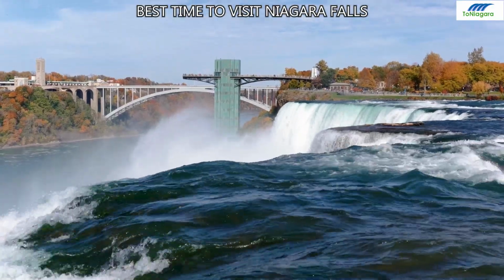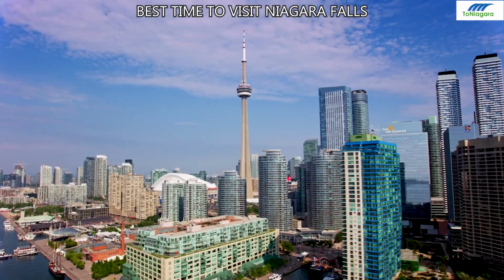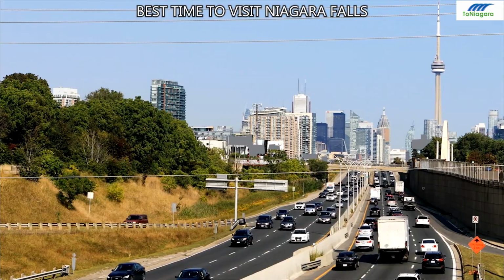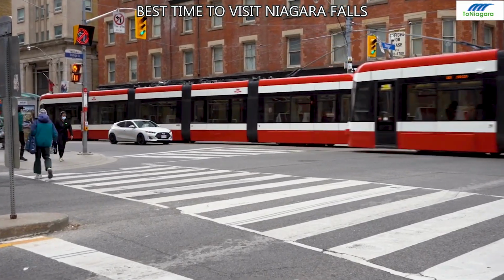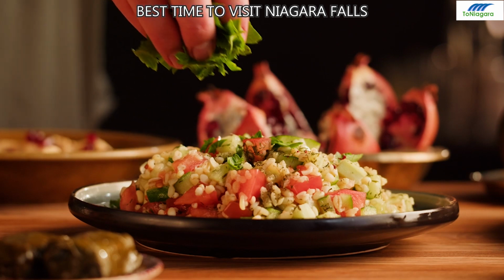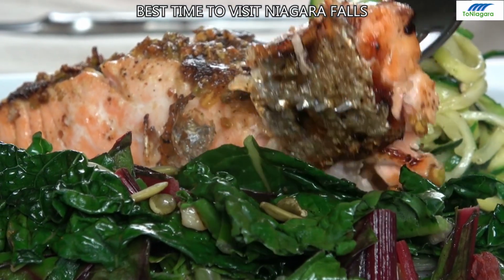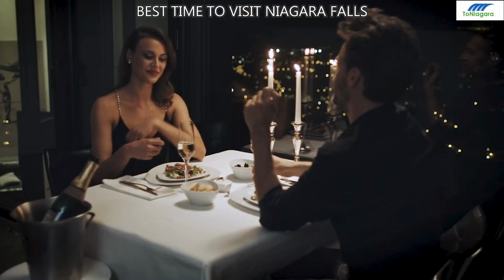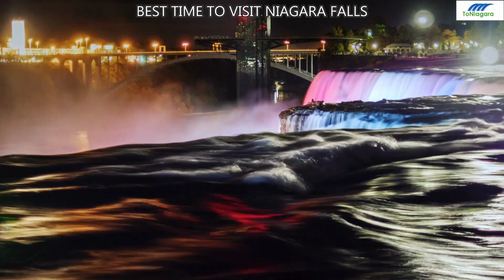Best Time To Visit Niagara Falls | ToNiagara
Best Time To Visit Niagara Falls
Intro
Welcome to Niagara Falls, one of the most iconic natural wonders in the world. Whether you're a seasoned traveler or embarking on your first adventure, planning a trip to Niagara Falls requires careful consideration. Let's delve into the comprehensive guide on how to make the most of your Niagara Falls Tours.

How Do You Get To Niagara Falls?
First things first, how do you get to Niagara Falls? Whether you're coming from Toronto, Montreal, or Ottawa, there are several convenient options.

Driving is a popular choice, with the Queen Elizabeth Way offering a direct route from Toronto. If you prefer public transportation, buses and trains provide regular service from major Canadian cities. For those flying in, Niagara Falls International Airport in New York offers direct flights from many Canadian cities, with Toronto Pearson International Airport being another option.

Best Times To Visit Niagara Falls
Now, let's talk about the best times to visit Niagara Falls. Each season offers its own unique experiences. Summer, from June to August, is peak season, with warm temperatures and a plethora of outdoor activities. Spring and fall offer milder weather and smaller crowds, perfect for enjoying the colorful foliage and local wineries. Winter transforms the falls into a winter wonderland, with the Winter Festival of Lights adding a magical touch.

Niagara Falls boat cruises and helicopter rides
To make the most of your visit, consider joining organized tours. From boat cruises to helicopter rides, these tours offer unique perspectives of the falls and ensure you don't miss out on any of the must-see attractions.

Niagara Falls dining
Finally, no trip to Niagara Falls is complete without sampling the local cuisine. From fine dining with a view of the falls to casual eateries serving up Canadian favorites, there's something to satisfy every palate.

Conclusion
So, whether you're marveling at the falls from a boat, indulging in a candlelight dinner, or simply taking in the natural beauty around you, Niagara Falls promises an unforgettable experience for all who visit.

Chapters
00:00 Intro
00:27 How Do You Get To Niagara Falls?
01:01 Best Times To Visit Niagara Falls
01:32 Niagara Falls boat cruises and helicopter rides
01:46 Niagara Falls dining
02:00 Conclusion